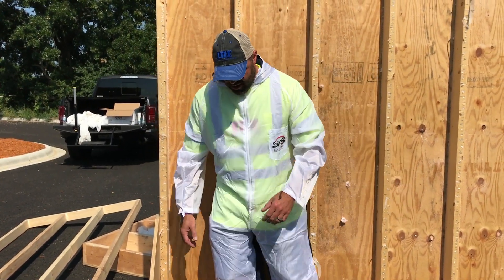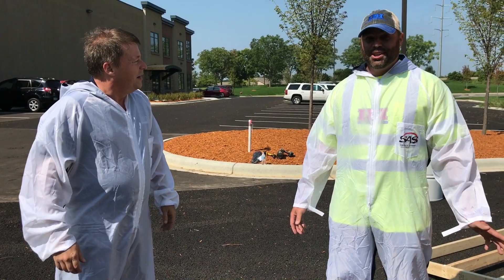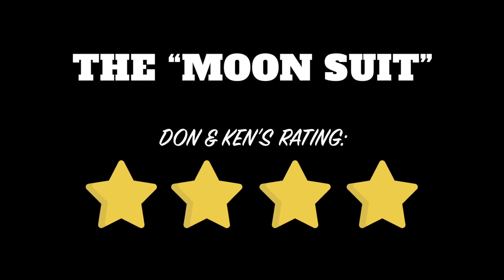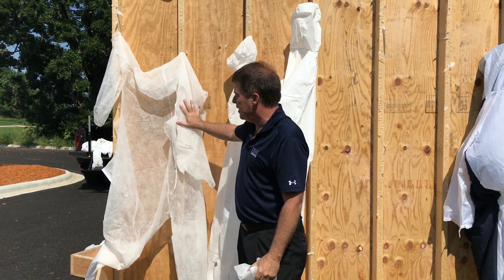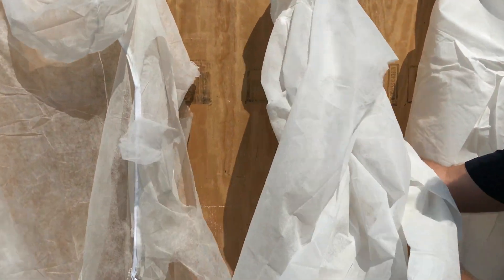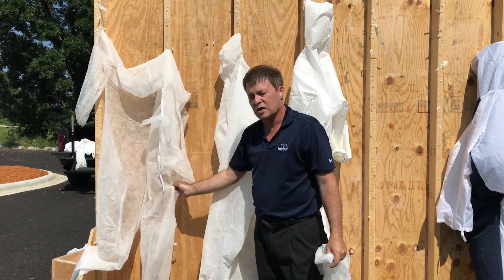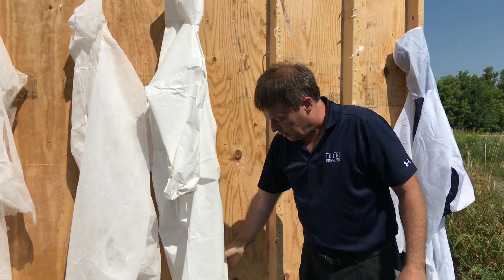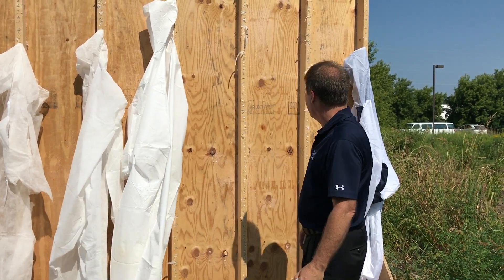Spray Foam Suit Reviews: Comparing Options for Contractors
If you’re an insulation contractor, you need to know how a spray foam suit will perform before making a purchase. In this video, review 4 common insulation protection suits, ranging in price from just under $2 to just over $20 each.

Whether you’re the owner of a one-truck insulation business or part of a large team, your safety needs are the same. The chemicals that exist on a worksite can be harmful to touch, so it’s important to protect your skin from hazards. That’s where an insulation protection suit comes into play — with nearly total body coverage, these suits keep you safe and your clothes looking good.

Whether you’re looking for a bargain or you want the very best, our goal is to help you make a more informed purchase decision. See how some of IDI’s coverall options stack up, and if you don’t see the product you’re looking for, reach out to your local branch to request a new type of suit!